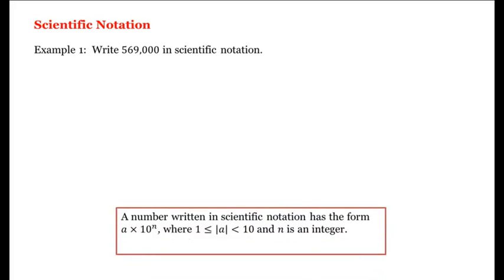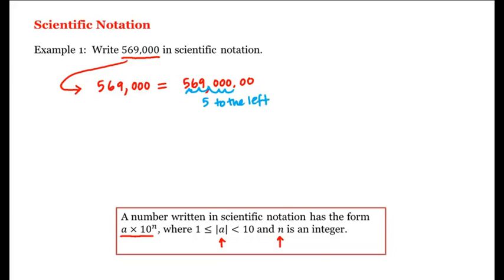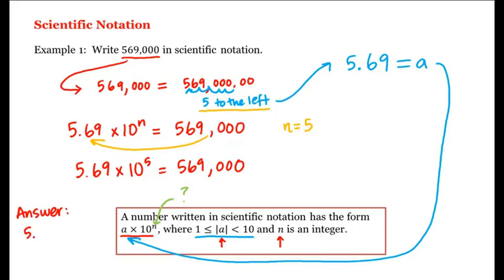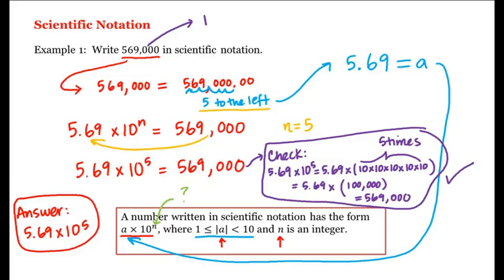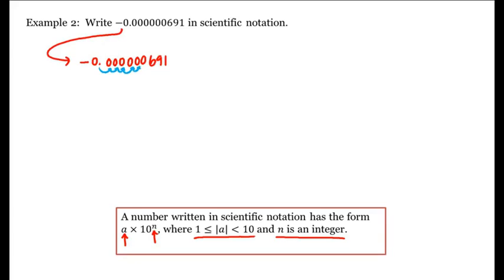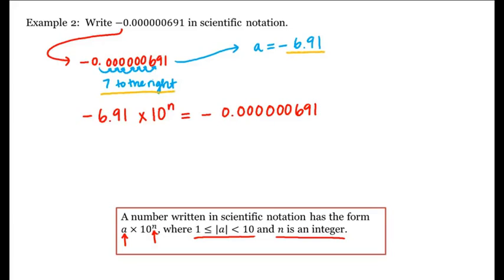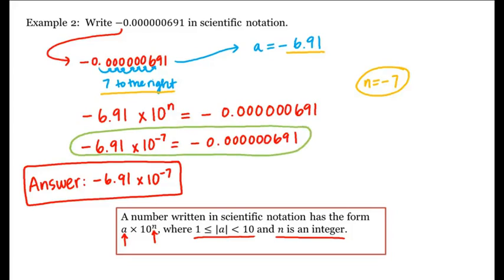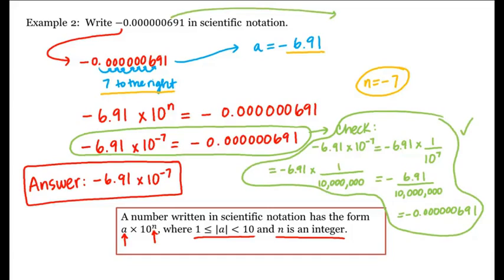1. 5 Scientific Notation